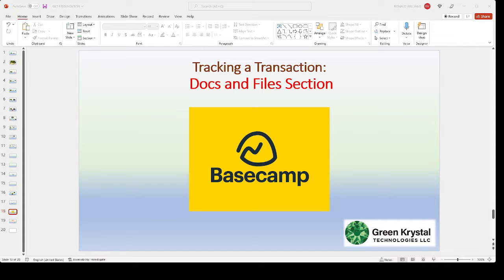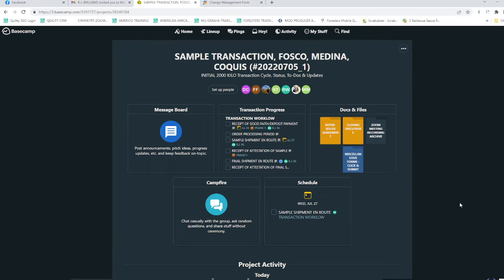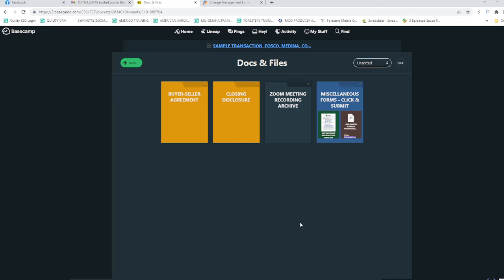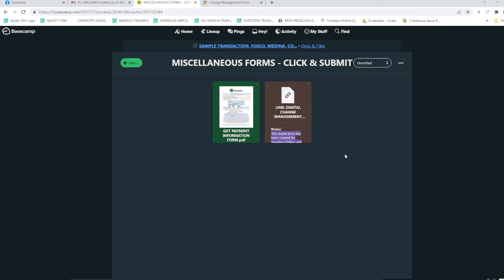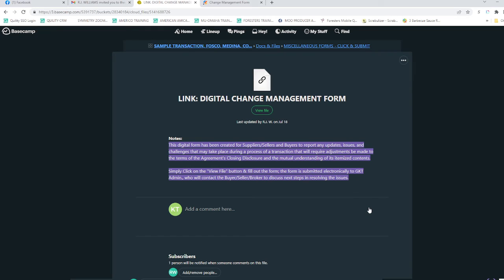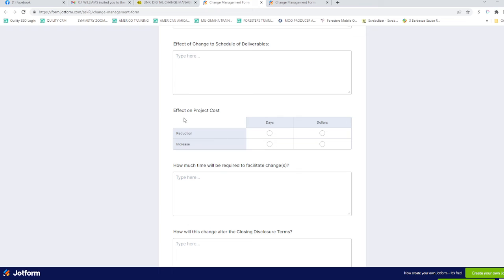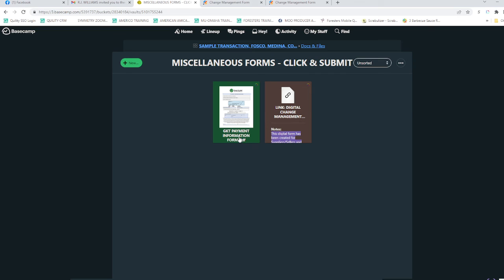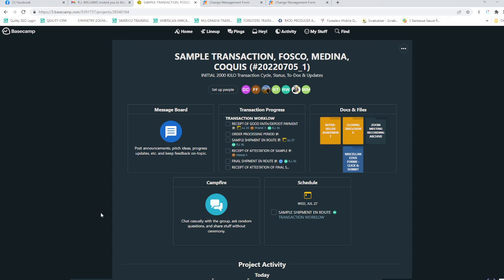Using Basecamp: TRACKING A TRANACTION; DOCS AND FILES SECTION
R.J. Williams takes us through how Basecamp's Doc and Files Section within a project is purposed to help track a transaction in progress.